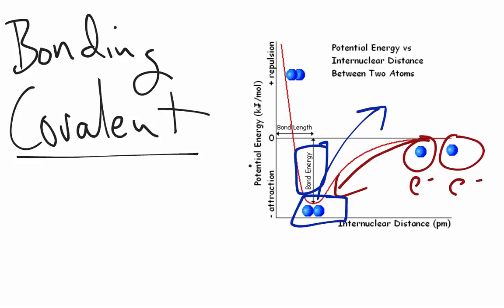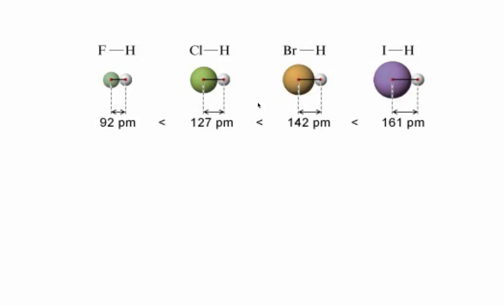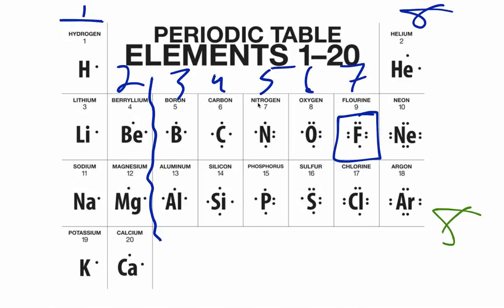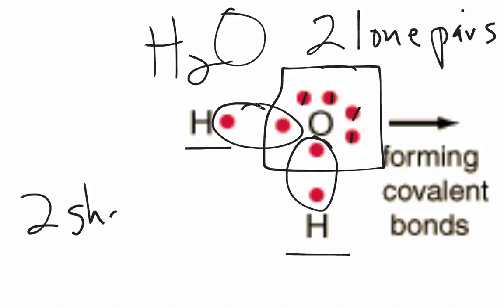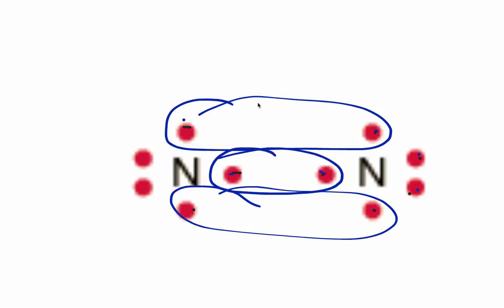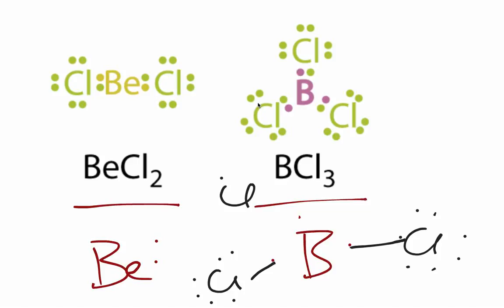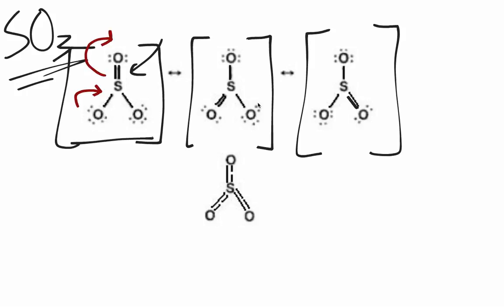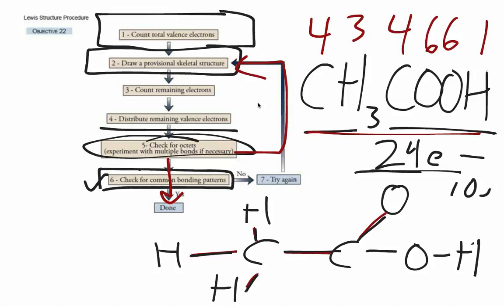6 2 Bonding